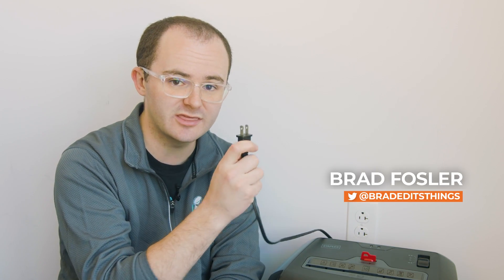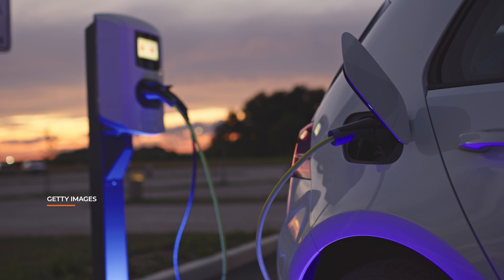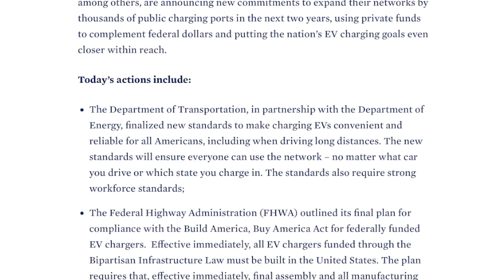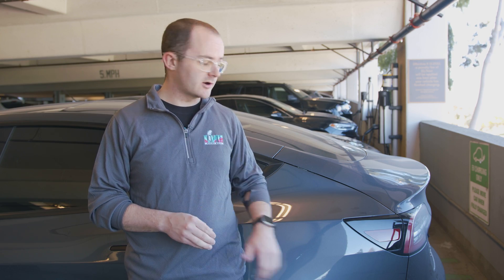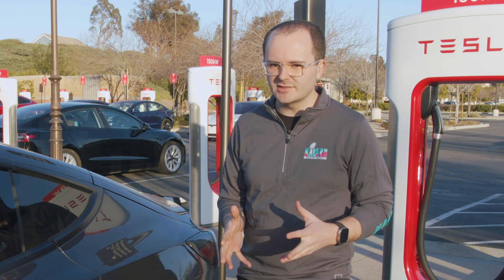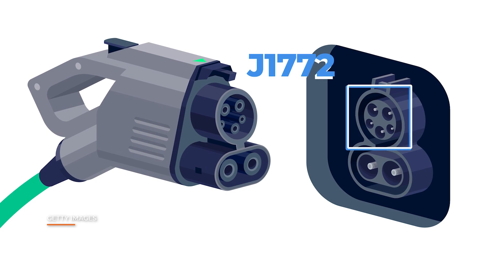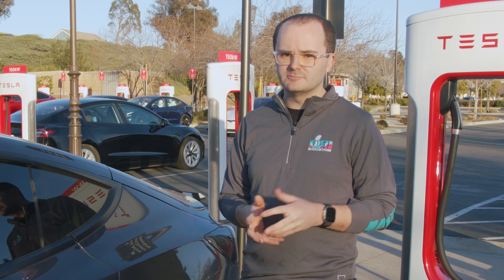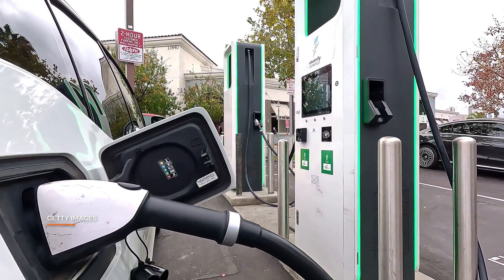What is EV CCS Charging and How Does the New Standard Impact Tesla? | LX News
The White House announced CCS (Combined Charging System) as the standard for charging electric vehicles. So, what does that mean for Tesla, who uses their own type of charger?

We are passionate and engaged storytellers with a mission to inform and inspire. LX News stories focus on depth and context, the kind of stories that can make everyone feel connected and encouraged to shape the world around them.